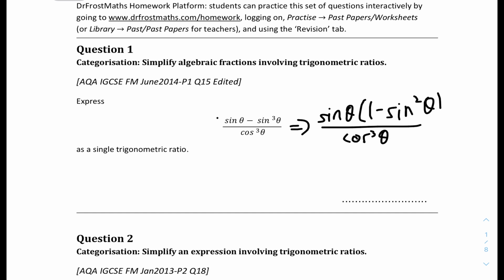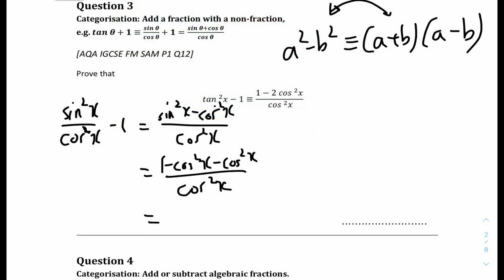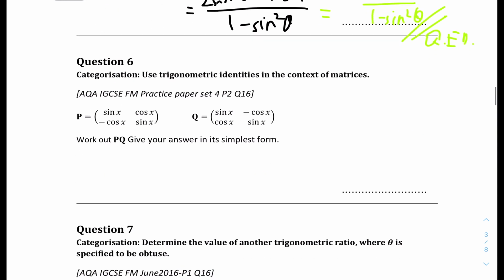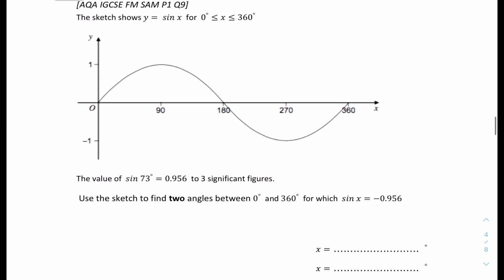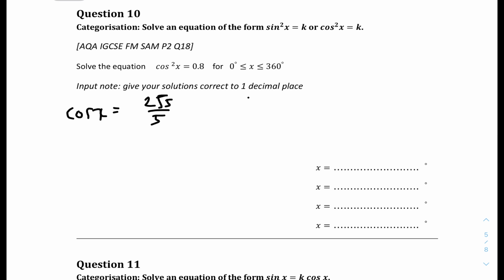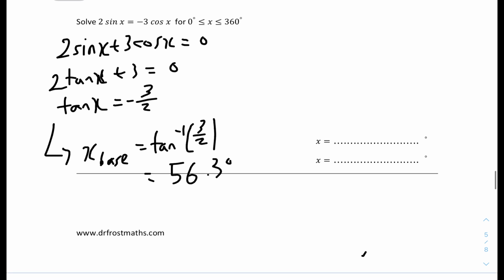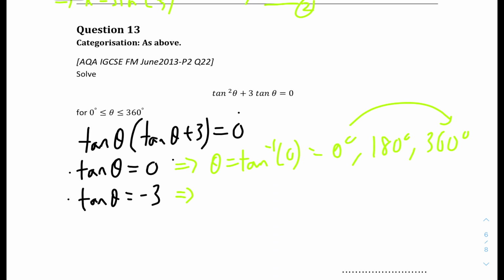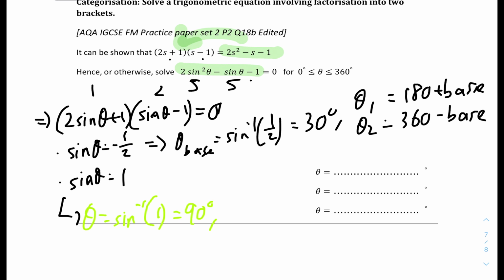CIE IGCSE Additional Maths: Trigonometric Functions (Questions)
TOPIC: Trigonometric Functions (Questions)
Welcome to the Questions (Q) Trigonometric Functions video for the CIE IGCSE Additional Mathematics 🧮 (or Additional Maths, Add Maths) series by Yi MakesItEasy. 📽

In this video, I provide full workings for 14 questions (questions are from DrFrostMaths). Trigonometric Functions are KEY concepts in maths - you wouldn't want to miss out!💪

If you have enjoyed this Questions video for Trigonometric Functions and you found it helpful, please gently tap that like button 👍 and ring the notification bell 🔔 so you stay notified and updated on my future videos! Please comment if you have any constructive feedback 🗣 and comments! Cheers :)

Need any GCSE/IGCSE/A Level tuition for English Literature & Language ☕️? Check out Peak Tuition down below - they have a great team and great teachers (I have personally been taught by them)! 👩‍🏫
(Don't forget to tell them I sent you to the website 😉 👀)